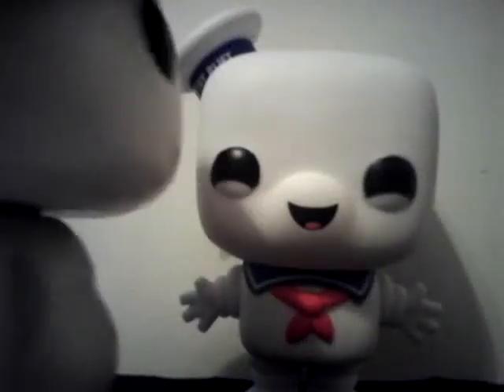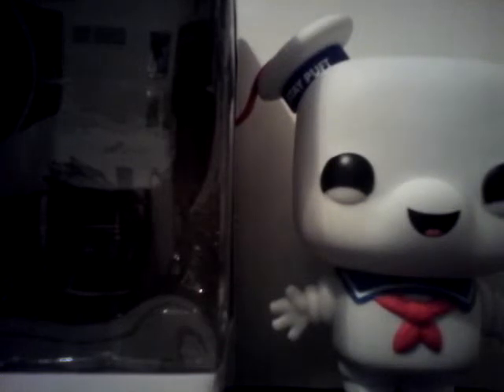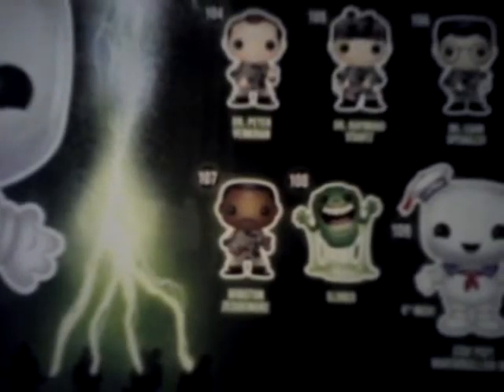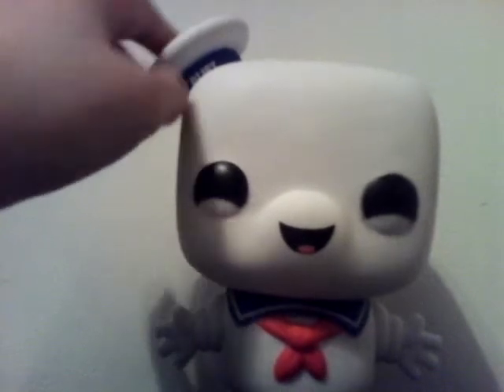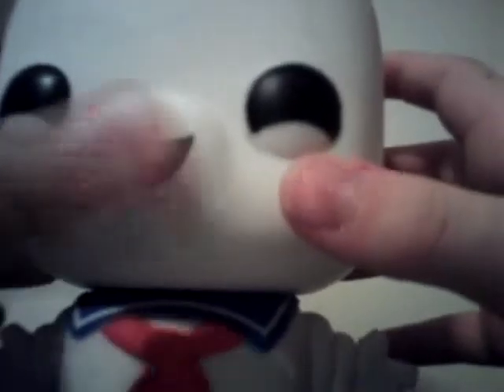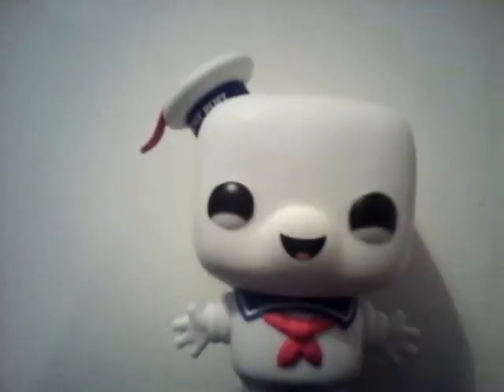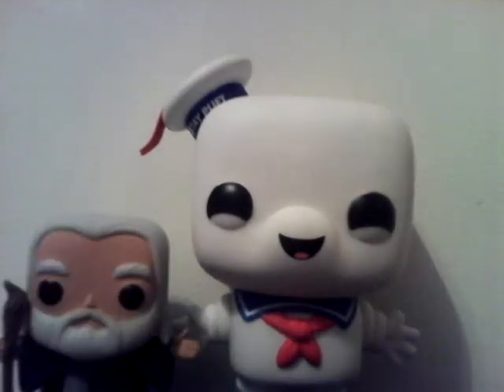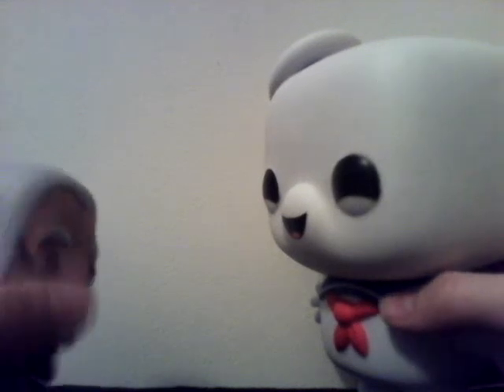Pop movies Ghostbusters Marshmellow man review